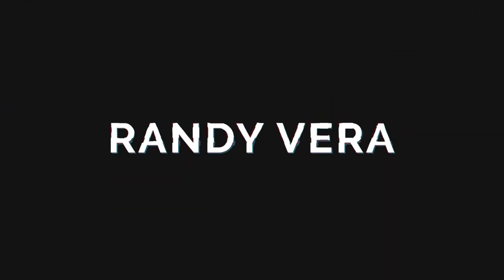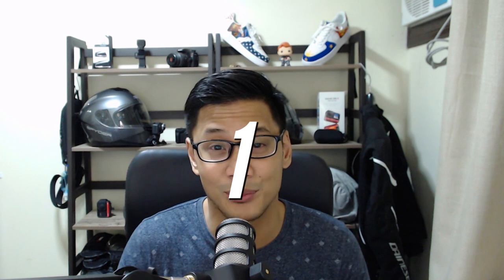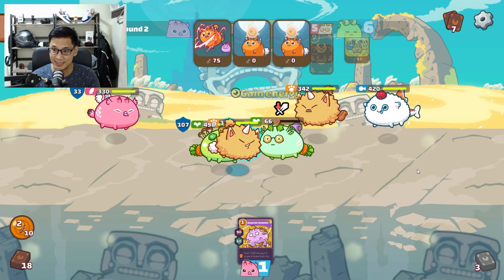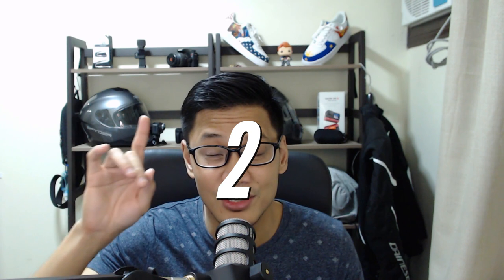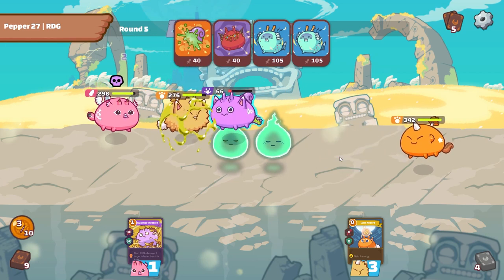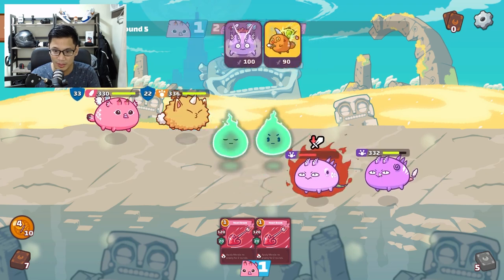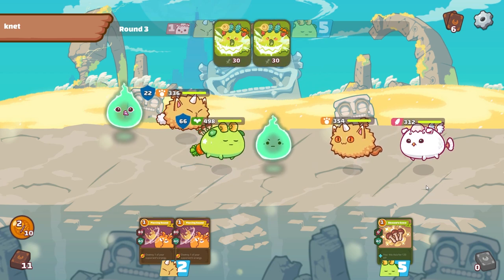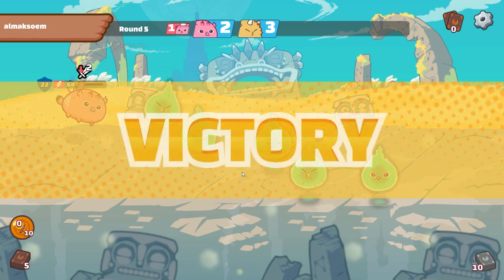How to use Zero-cost Energy Cards | Axie Infinity - Blockchain NFT game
In this video I discuss how to used zero-cost energy cards and why everyone should be using one in thier lineup. The three available zero-cost energy cards available in the game right now are NIMO (tail slap), COTTONTAIL (luna absorb), and LEAF BUG (disguise). Energy cards that cost no energy to use will give you an good advantage in battle.

0:00 Intro
1:09 #1: Free energy, anytime!
2:02 #2: Control stuns
3:02 #3: Remove Last Stand ticks
3:41 #4: Can be used in a combo
4:03 #5: Force enemies to play faster
4:51 Outro
Axie Infinity is a decentralized game on the Ethereum Blockchain that allows players to control adorable, Pokémon-inspired characters known as Axies. These axies a powerful fighters and allow players to battle, breed, raise and trade for/with or against other Axies. Battling happens within the game, and trading/breeding happens on the Axie marketplace.

As an Axie trainer, you will need to complete daily tasks which include battling opponents in Arena mode and farming through bosses in Adventure mode. Trainers are encouraged to play daily so that your Axies could level up and become stronger. In addition you will gain an in-game token called Small Love Potion (SLP) which could be converted to other cryptocurrencies (Ethereum) and that could potentially be traded for fiat currency. This makes Axie Infinity what some call a "Play to Earn" game. Axies are considered NFT or Non-Fungible Tokens due to being ERC721 tokens. This gives players complete ownership of their Axies and is unheard of in the gaming community (until now).

What makes Axie unique is it's battle system. Each battle is 3v3 layout with each axie taking turns attacking, defending, or using a number of utility skills. Players will need to come up with thier own strategies to defeat each unique player and Axie team across the globe.

The Axie Infinity community is growing quickly, everyday. And I am proud to be part of something that is changing the way people play video games and earn beyond convention.

👋 Hey everyone nosebleed here (Randy irl). I'm a Californian who has been living in the Philippines for several years now. I moved here to learn about my family roots back in 2011 and quickly fell in love with the the country. I still go back home to Los Angeles/San Francisco to see my family.

I have always chosen the path less traveled, and continue to do everyday. We live in a new world. I strongly believe that in the near future, being more of a creative and owning your own brand will become more important than ever before. Now add blockchain technology and you have the recipe for something really amazing! Where individuals will have regain full control of their professional value.

🥜TL;DR. I'm randy. I love traveling, blockchain, video games, entrepreneurship. I owe a lot to Gary Vaynerchuk (GaryVee)